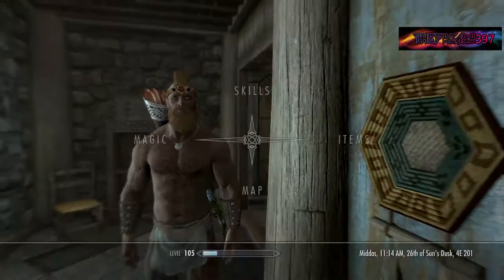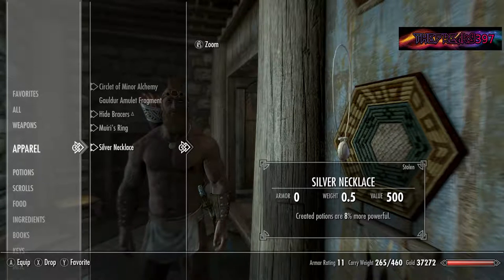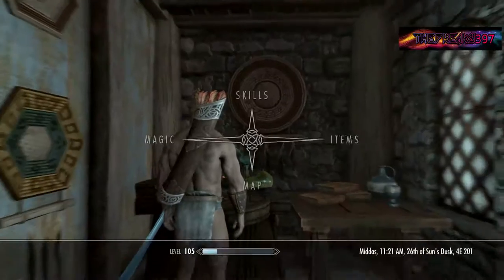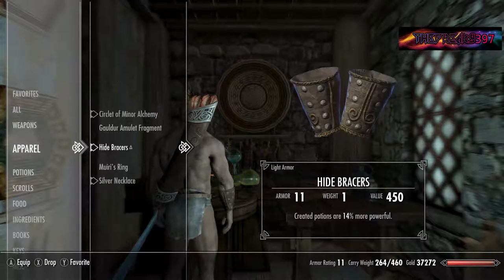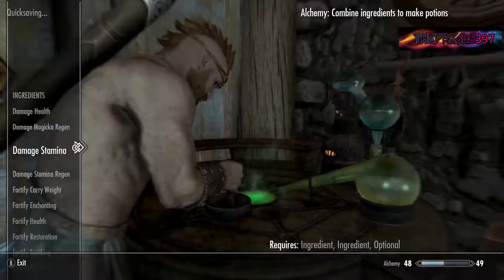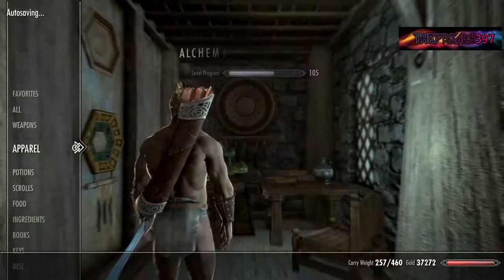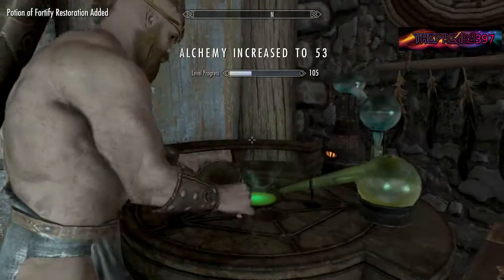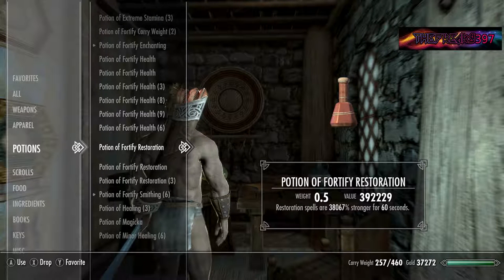Skyrim Special Edition: Fortify Restoration Loop/Glitch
Hey guys,
I'm back today showing you how to do the fortify restoration loop in Skyrim Special Edition!
To find these ingredients, the best location is just outside of Riften, where the Riften Fisheries are. There will be a large fishing vessel with lots of fish barrels in and around it with all three ingredients present, also if you jump in the water you might be lucky to see a couple of the fish.
Just a quick note, sorry about the lag, there was a bit of issue with the recording equipment.
Also, comment for which videos you guys want to see next.